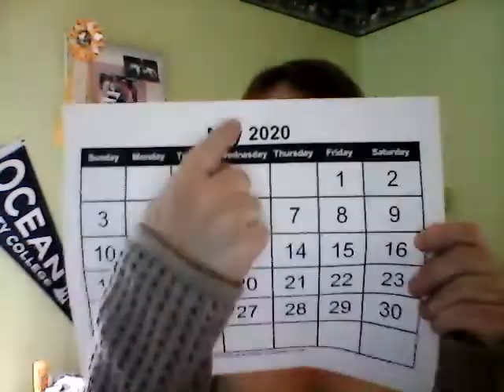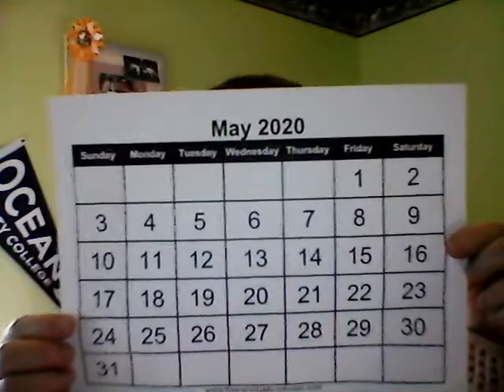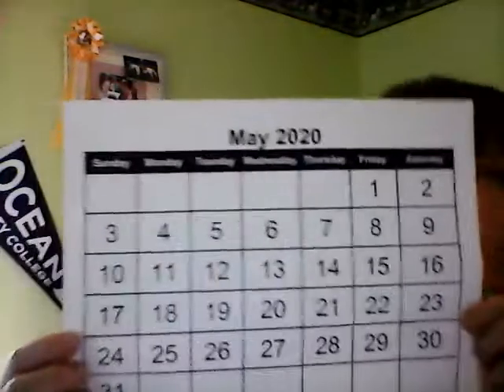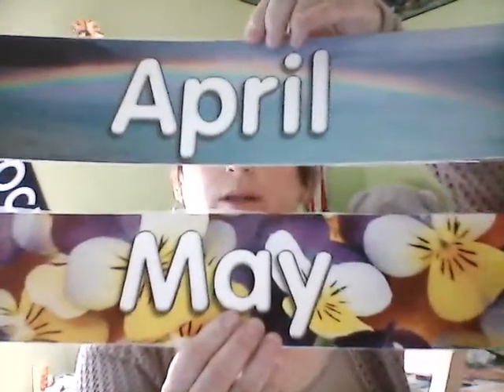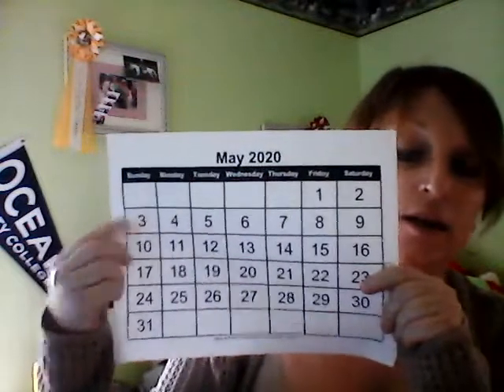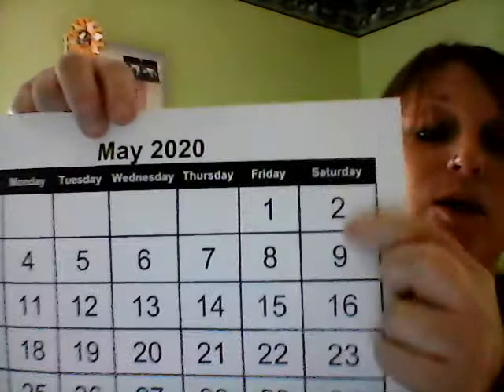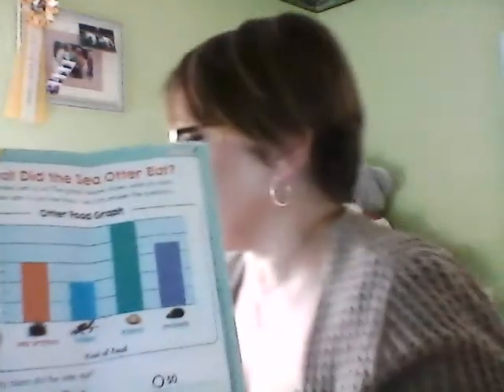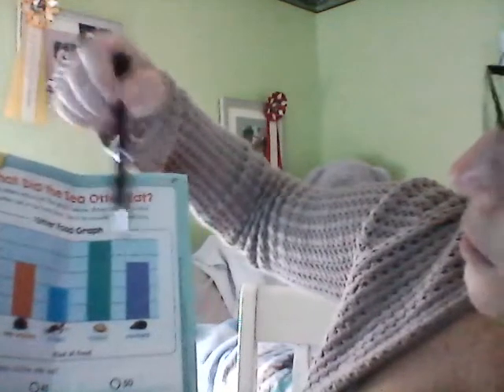Video 30 Miss Renee's Room Calendar, money, Scholastic News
RL Instructional lesson